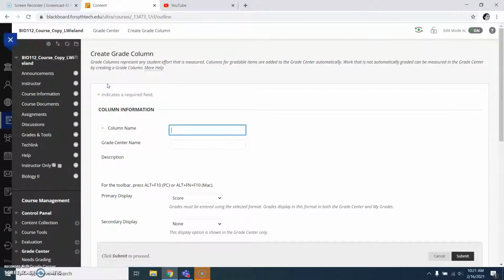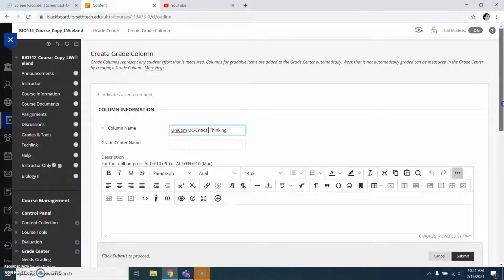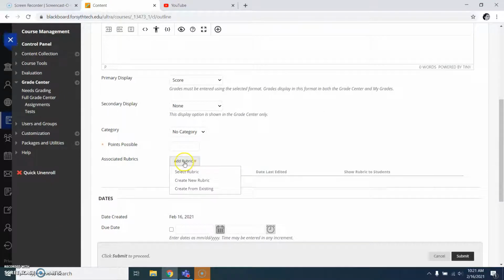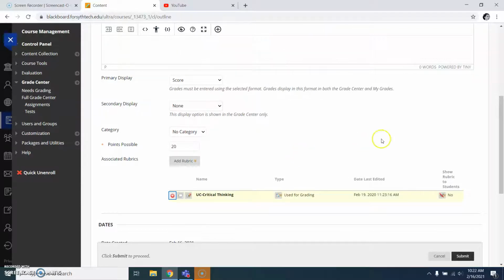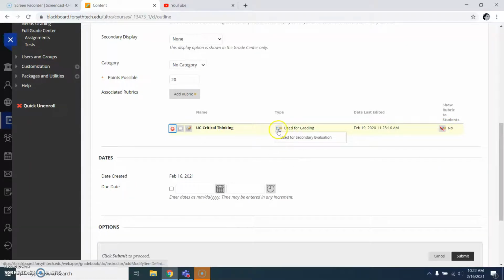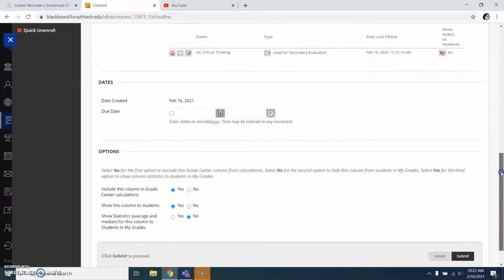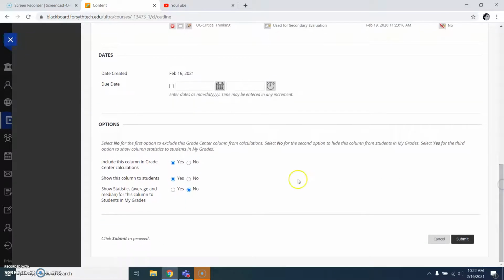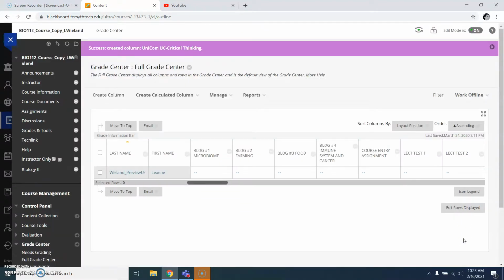How to attach UNICOM rubric to Grade Center